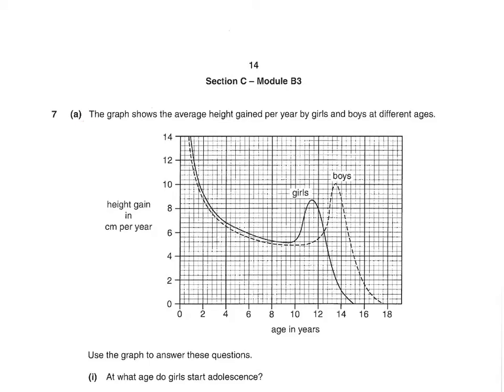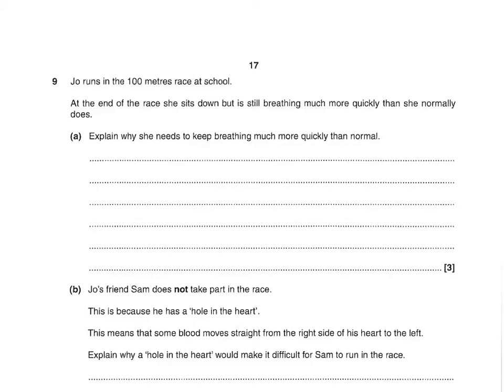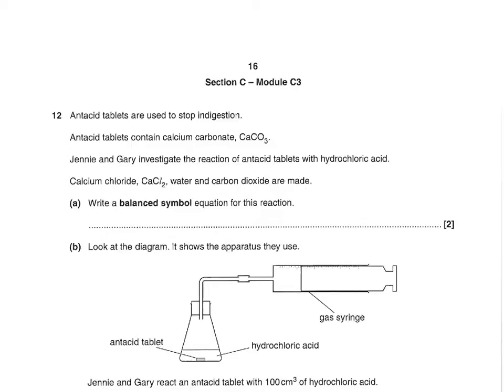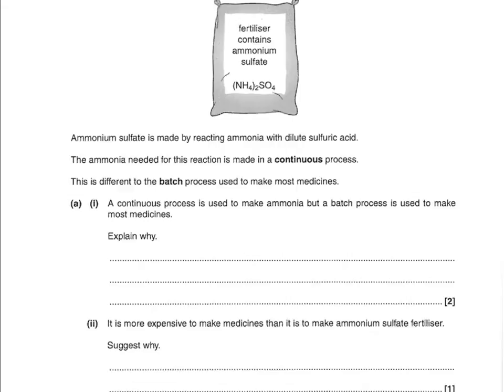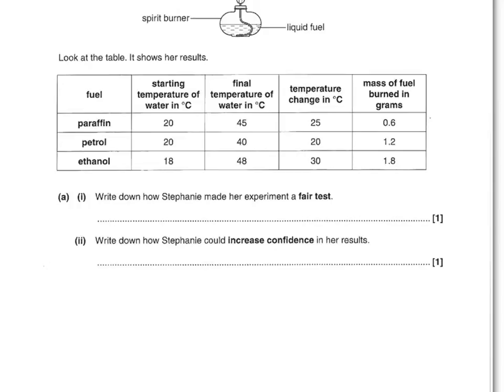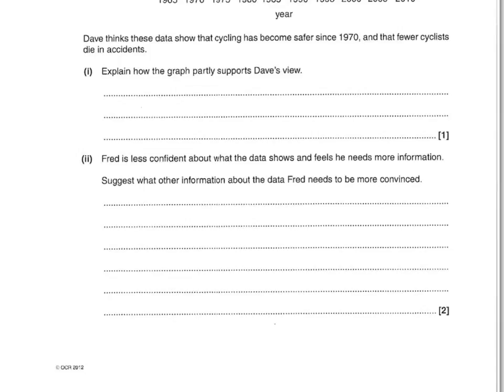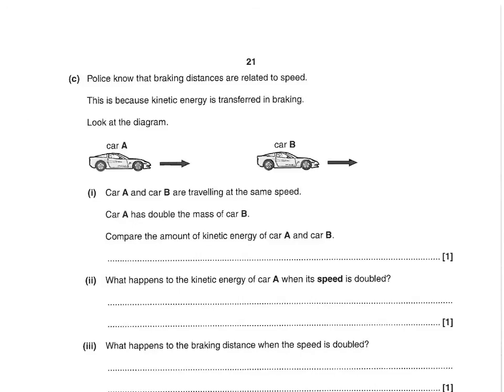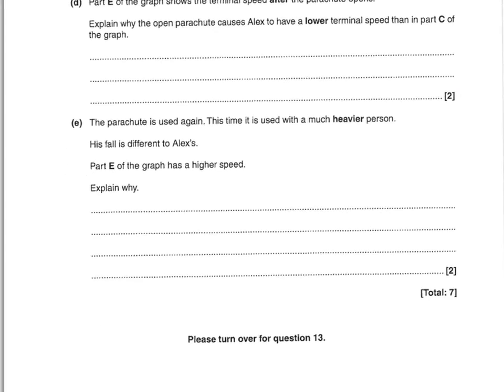Peacock Blue Paper run through